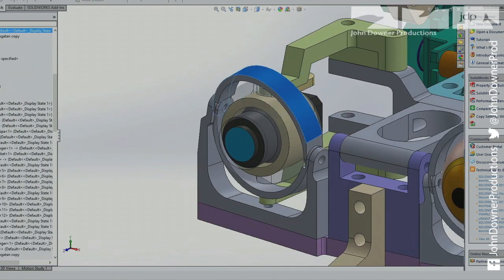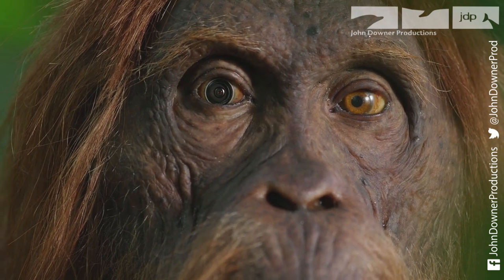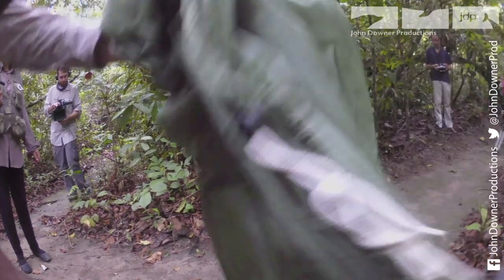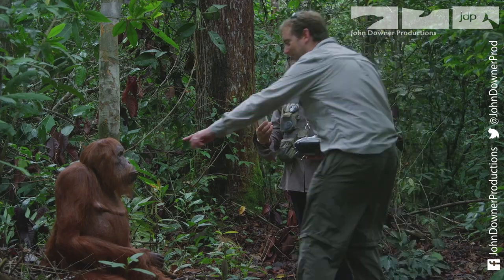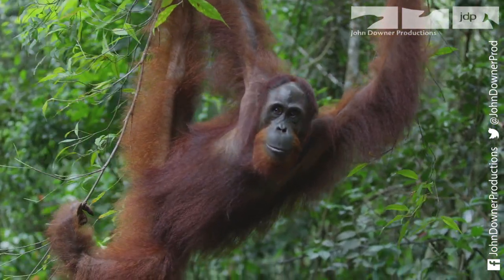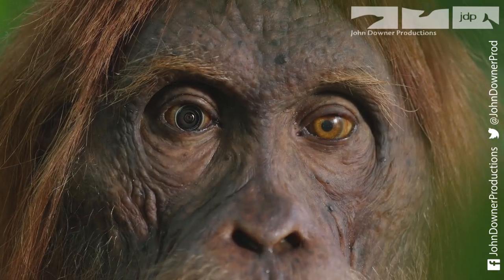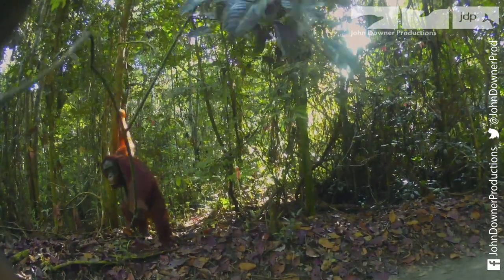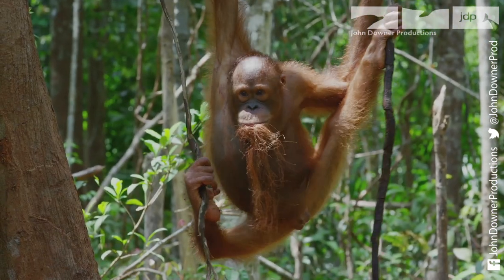Robotic Spy Orangutan Rides Speed Boat Into The Jungle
Robot Spy Orangutan is at the pinnacle of the spying game! Months of work went into getting the facial expressions, movements and the look just right. This is the moment Spy Orangutan met renowned scientist Dr Birute Galdikas & the wild orangutans of Borneo.

What happens when they first meet Spy Orangutan?

In one of the most innovative natural history series ever presented, Spy in the Wild deploys over 30 ultra-realistic animatronic Spy Creatures to go undercover in the animal world. This 5 x 60’ BBC One series captures unique animal behaviour closer than ever before.

Using special “spy cameras” invented by film maker John Downer’s team at John Downer Productions, the viewer is plunged into the very heart of the extraordinary lives of over thirty fascinating animals across the world, including langurs, orang-utans, meerkats and crocodiles, revealing behaviour that is remarkably like our own. To expose some of the most astonishing animal behaviour ever seen, the team of Spy Creatures go undercover.

These robotic look-alikes make all the right moves to not only be accepted by animals but also interact with them, providing revelatory insights into their world.

In this four part series, each episode is packed with a menagerie of animatronic Spy Creatures exploring the different aspects of animal behaviour: Love, Intelligence, Friendships and Mischief.

The innovative techniques and ambition of the BBC One series are documented in the fifth “Making Of” episode, where we see the creation of the Spy Creatures and witness their first magical moves before being deployed around the world; from deserts and rainforests to the Polar Regions.